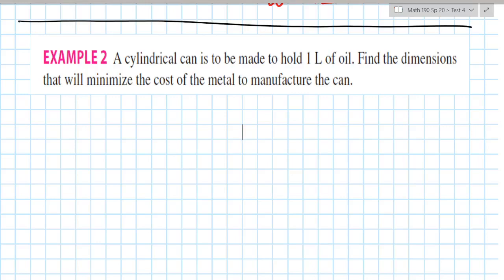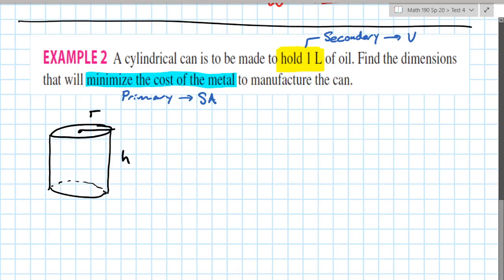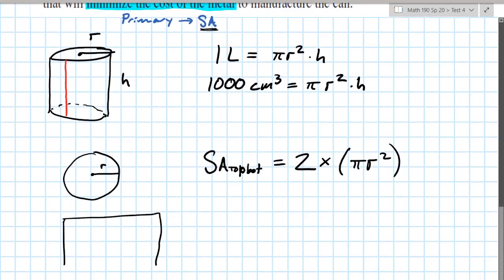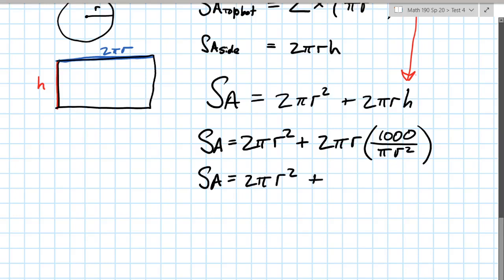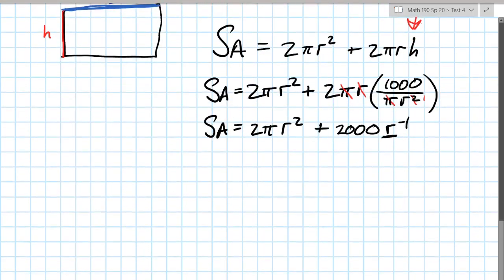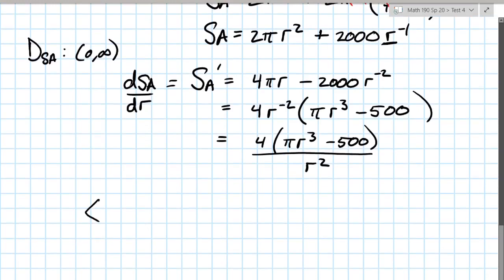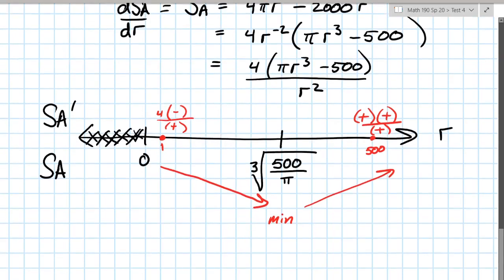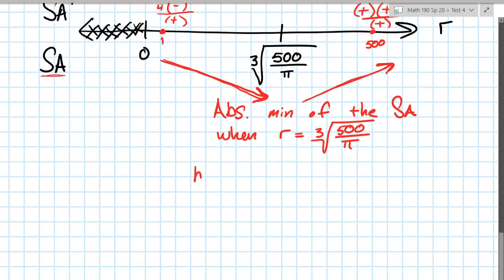Optimization 4.7 pt2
Applications of derivatives: optimization.  Cylinder problem